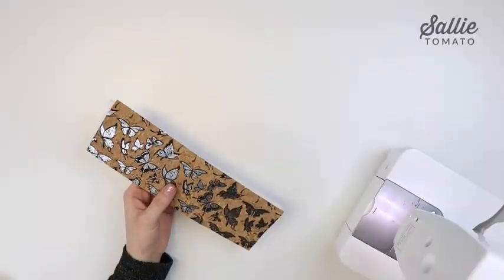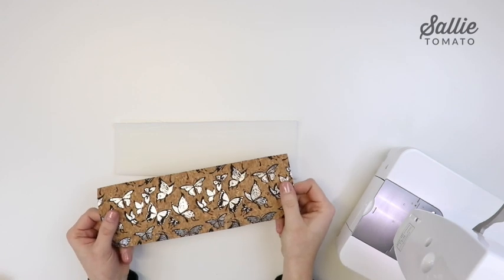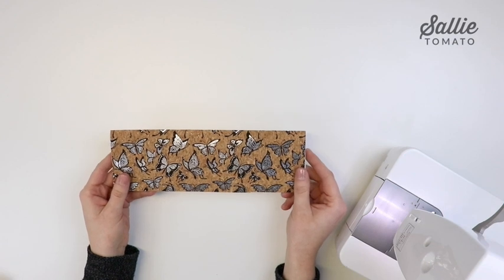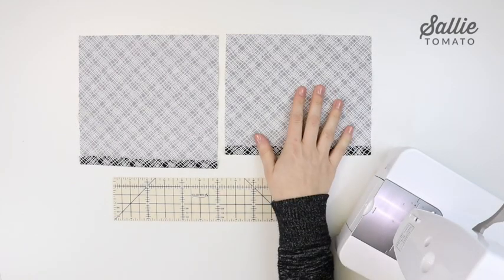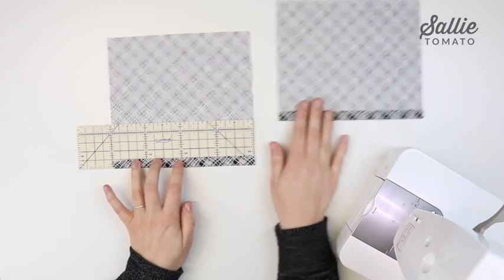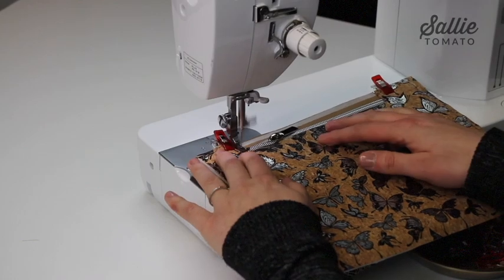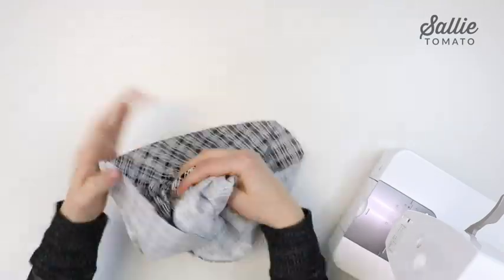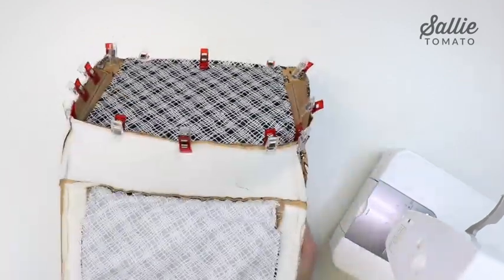Shaw Bag Online Class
Join Jess from Sallie Tomato in the Shaw Online Class! Shaw is a simple backpack that comes in three sizes! This pattern has been cleverly designed to avoid using any bias binding. I’ll take you step-by-step so you’ll produce a professional looking bag.

Attach Foam to Coordinating Pieces (0:58)
Prepare Cork Front Bottom (3:16)
Prepare Cotton Front Bottom (4:58)
Make a Zipper Pocket (7:16)
Assemble Front (14:35)
Prepare Gusset (16:41)
Make Cork Straps (17:57)
Make Cotton Straps (22:06)
Attach Ladder Lock Buckles (25:18)
Prepare the Back (29:14)
Make the Flap (35:37)
Round the Corners (41:19)
Assemble Backpack  (43:23)

FEATURES: Front zipper pocket, adjustable padded shoulder straps, handle, and double slide zipper top closure.

FINISHED SIZE: The finished sizes are: small 8" wide, 9" high, and 4" deep, medium 10" wide, 12" high, and 5" deep, and large 12" wide, 15" high, and 6" deep.

RECOMMENDED FABRICS: For the best results, use quilt weight cotton, canvas, pro lite cork fabric, denim, or linen for the exterior. I recommend quilt weight cotton for the lining.

HARDWARE REQUIRED: The only hardware required for this pattern is a set of Ladder Lock Buckles.